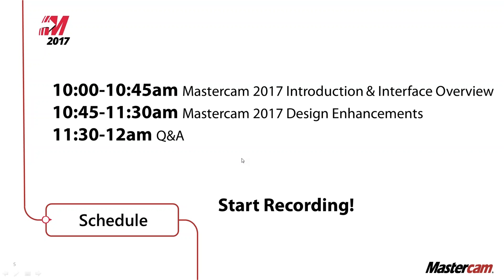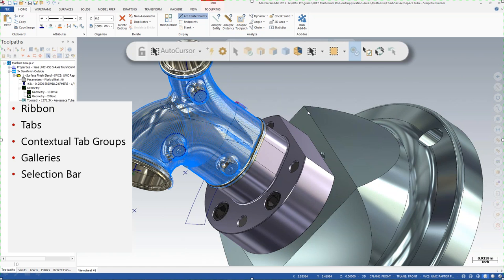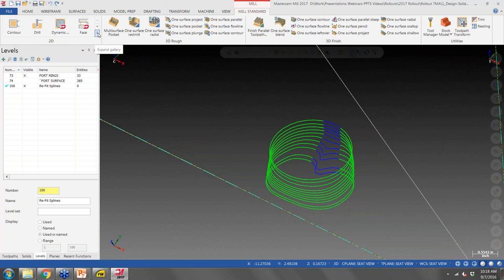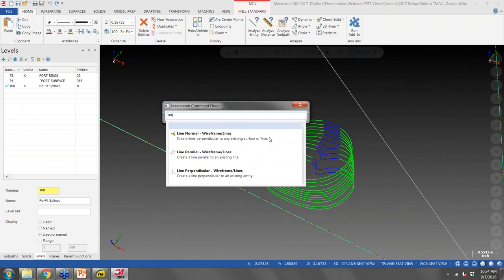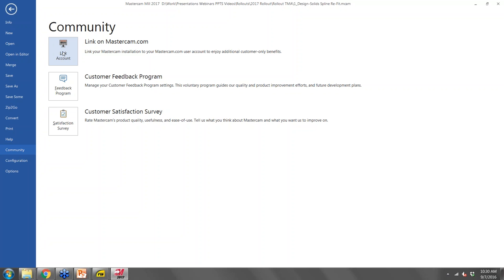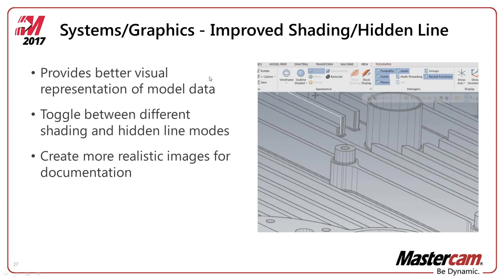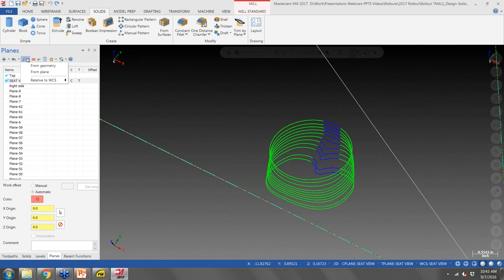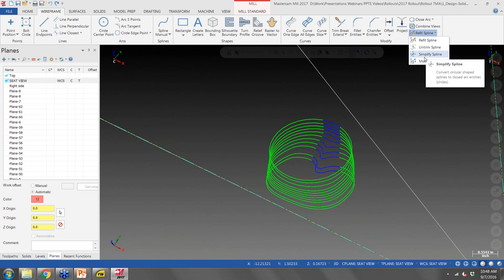Mastercam 2017 Rollout Webinar 1 Interface, Design, Simulator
Our Mastercam, 2017 Rollout Webinar part 1. We cover general items including the interface changes and customization, design updates and the Mastercam simulator.